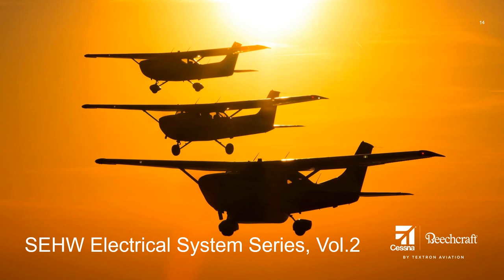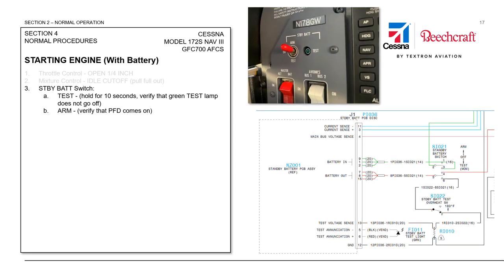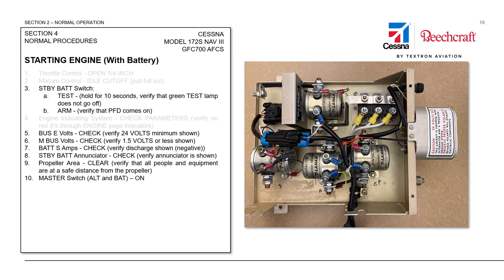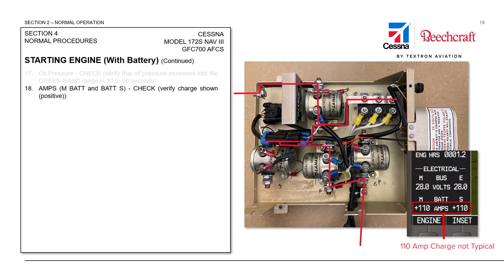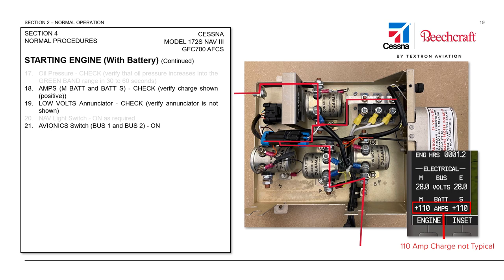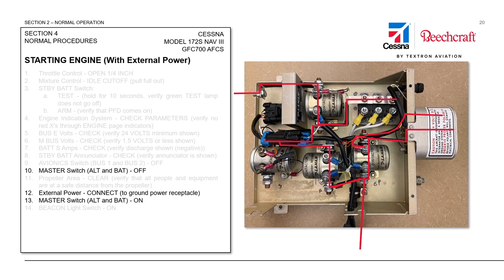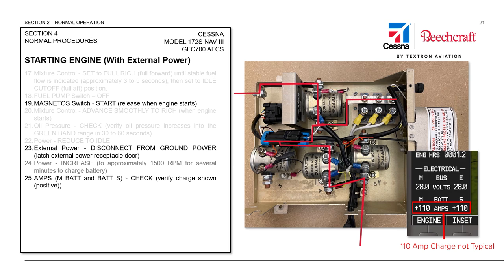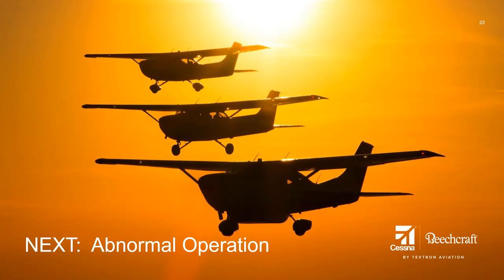SEHW Electrical System Normal Operation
This video series provides an introduction and in-depth look at the electrical system of Cessna single engine high wing piston aircraft, including models 172R, 172S, 182S, 182T, T182T, 206H and T206H aircraft built since 1996.  Normal Operation looks at how the electrical system typically functions in reference to a pilot’s perspective. Video 2 of 5.